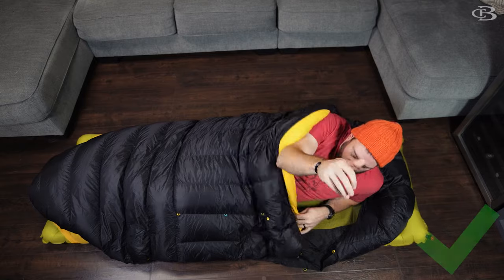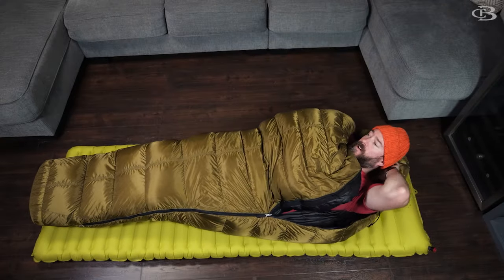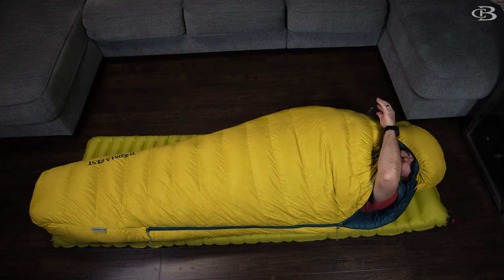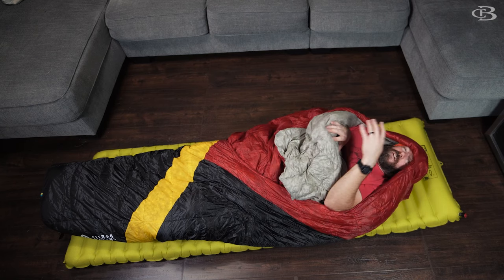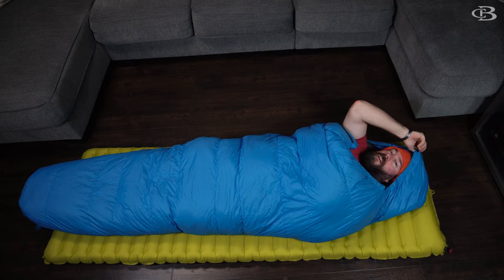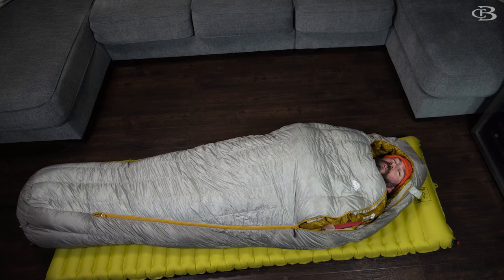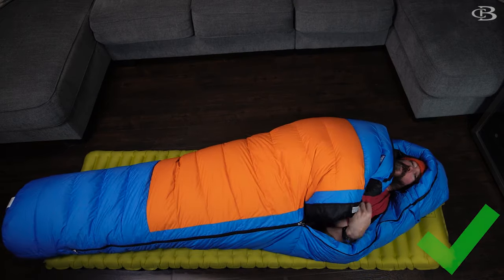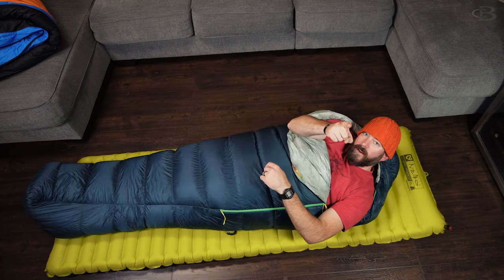What's The Most Comfortable Sleeping Bag Line? (Expensive Better Than Budget?)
What is the most best comfortable sleeping bag? The most best comfortable sleeping bag is clearly the ones that feel great on the body, around your head and feet, and along without being constrictive. While the Zenbivy Light Bed runs away with that at home feel since it is a modular setup of quilt and bottom pad connector that has a hood, it is not for deep winter. So most of the year, the Zenbivy Light Bed is the way to go. But the Stone Glacier Chilkoot, Feathered Friends Redesigned Ibis, Valandre Bloody Mary and Shocking Blue, Nemo Sonic and Therm-A-Rest Parsec all are fabulously comfortable options! The rest are okay or really bad. With Outdoor Vitals Summit, Kelty Cosmic Ultra and Sierra Designs Cloud rounding out the bottom of the list as the worst. While I do not have every bag, I have enough to give a good comparison on different manufactures, as they all have their highs and lows. Good luck on your search for the perfect bag!

Most Comfortable Sleeping Bags:
1. Zenbivy Light Bed (Not for deep winter)
2. Sierra Designs Mobile Mummy Line
3. Stone Glacier Chilkoot Line
4. Feathered Friends Redesigned Ibis Line
5. Therm-A-Rest Parsec Line
6. Valandre Bloody Mary & Shocking Blue
7. Nemo Sonic Line
8. Eddie Bauer Kara Koram Line
9. Valandre Swing Line
10. Mountain Hardwear Bishop Pass Goretex
11. EMS Mountain Light Line
12. Sierra Designs Cloud Line
13. Kelty Cosmic Ultra Line
14. Outdoor Vitals Summit Line